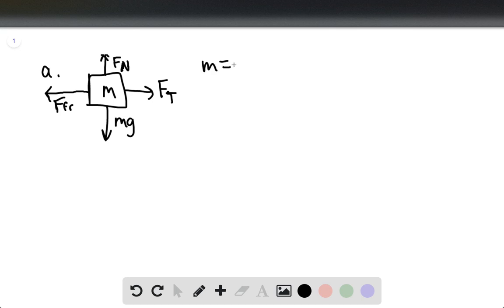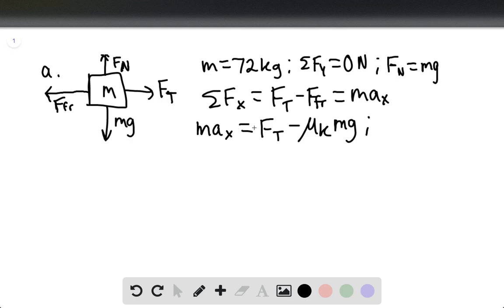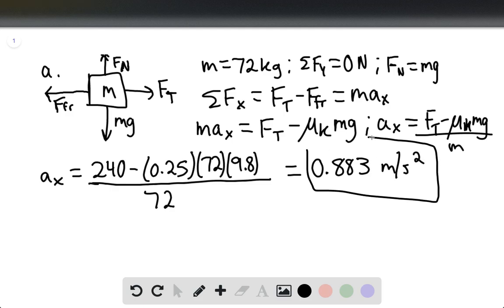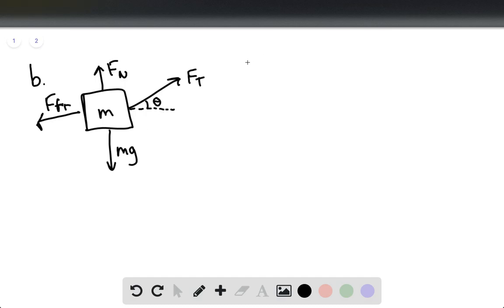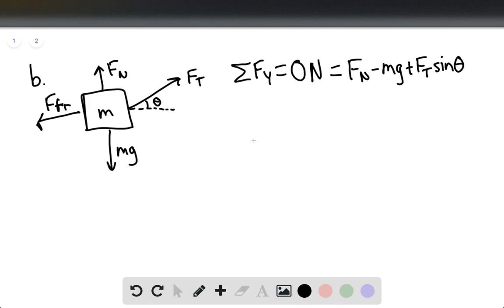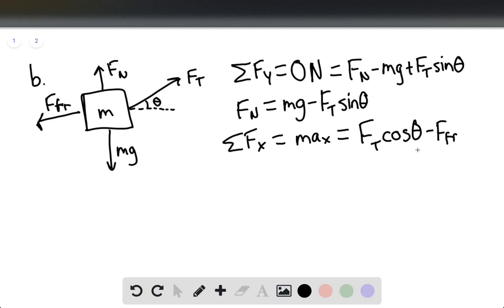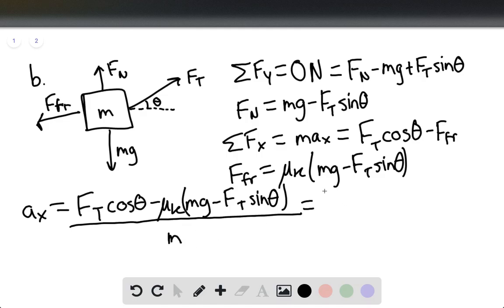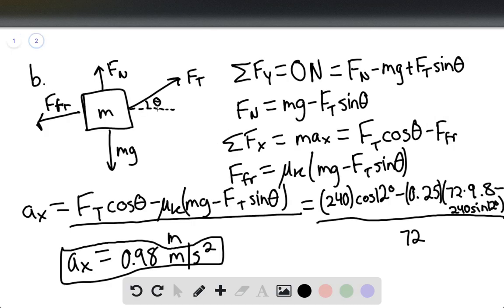A 72 kg water skier is being accelerated by a ski boat on a flat glassy lake The coefficient of kin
A 72-kg water skier is being accelerated by a ski boat on a flat (glassy) lake. The coefficient of kinetic friction between the skier's skis and the water surface is 0.25 (Fig. 4-74). ( ) What is the skier's acceleration if the rope pulling the skier behind the boat applies a horizontal tension force of magnitude 240 N to the skier ( ) ( ) What is the skier's horizontal acceleration if the rope pulling the skier exerts a force of 240 N on the skier at an upward angle ( ) Explain why the skier's acceleration in part ( ) is greater than that in part ( ).(Figure can't copy)(Fig. 4-74)

📕 Economics Q&A
📕 Chemistry Q&A
📕 Math Q&A
📕 Statistics Q&A
📕 Computerscience Q&A
📕 Accounting Q&A
📕 Biology Q&A
📕 Physics Q&A